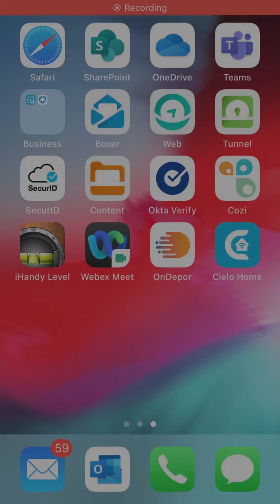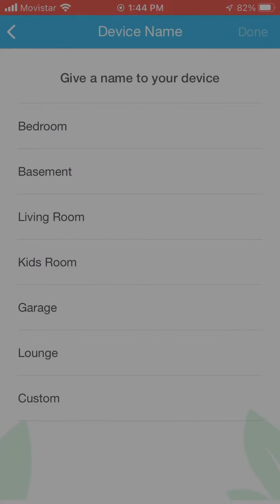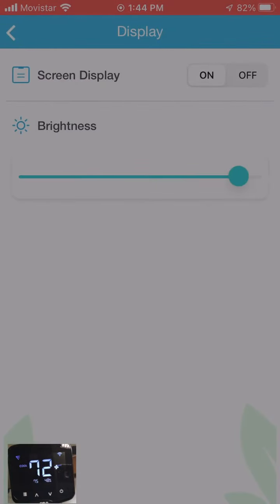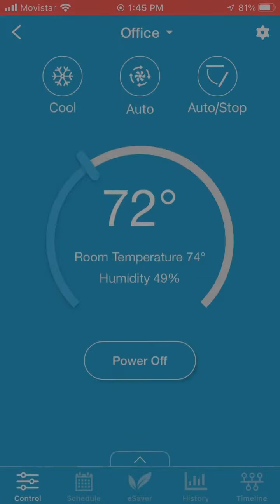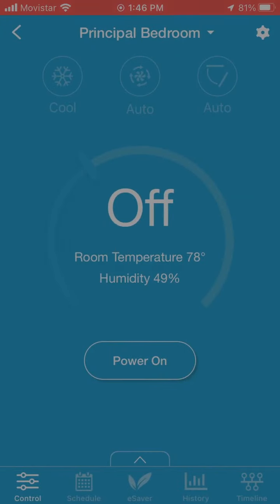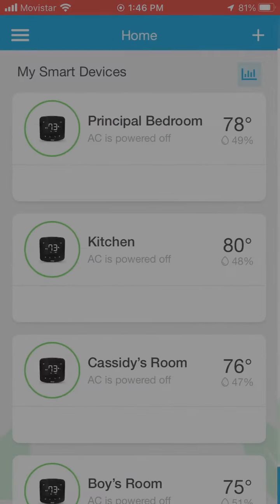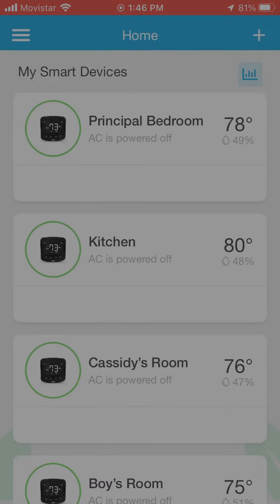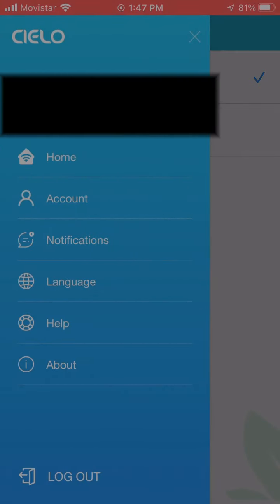Cielo Breez Settings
In this video we do a step-by-step walkthrough of the various settings options on the Cielo Breez.